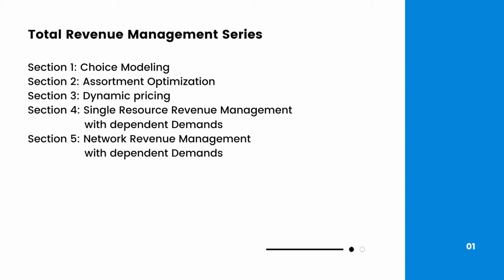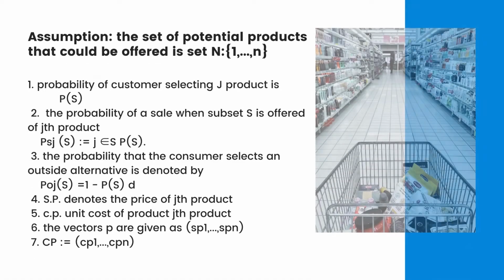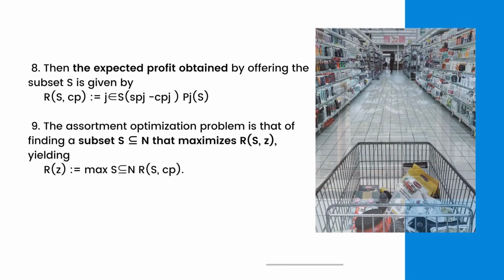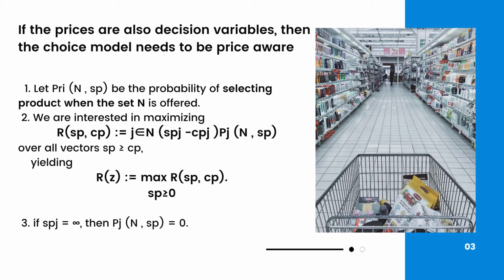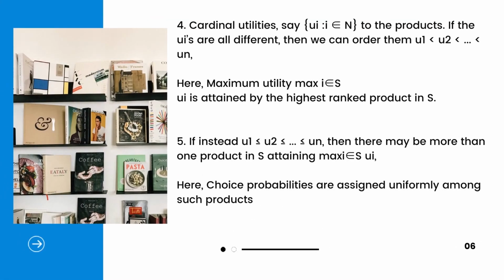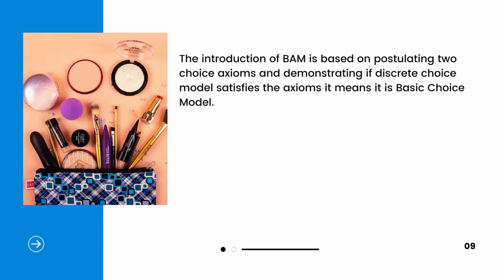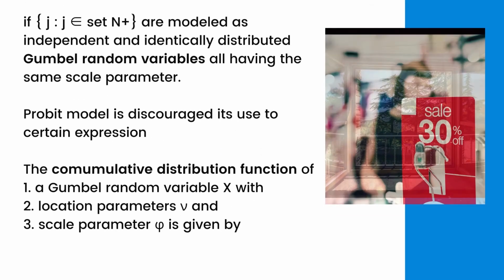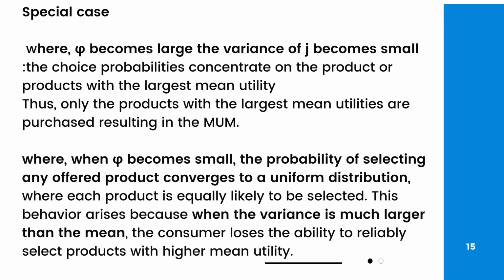Choice Modeling part 1 Total revenue management system series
According to Wikipedia Revenue Management
" It is the application of disciplined analytics that predict consumer behavior at the micro-market levels and optimize product availability, leveraging price elasticity to maximize revenue growth and thereby, profit. The primary aim of revenue management is selling the right product to the right customer at the right time for the right price and with the right pack."

This Total Revenue Management series involves:
1. Section 1: Choice modeling
   Part 1:
Discrete Choice Model
Maximum Utility Model
Random Utility Model
Basic Attraction Model
Multinomial Logit Model
   Part 2:
Generalized Attraction Model
Nested Logit Model
The Exponomial Model
Random Consideration set Model
Bounds and approximate Choice Model
Markov Chain Choice model

2. section 2: Assortment optimization
3. Section 3: Dynamic Pricing
4. Section 4: Single resource revenue management
5. Section 5: Network Revenue Management.